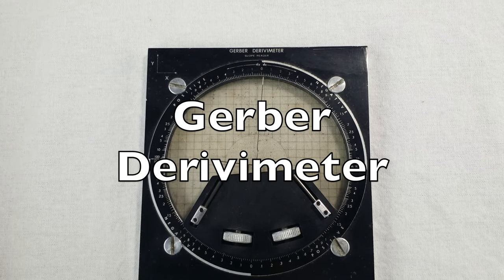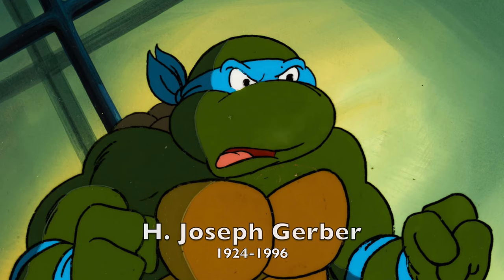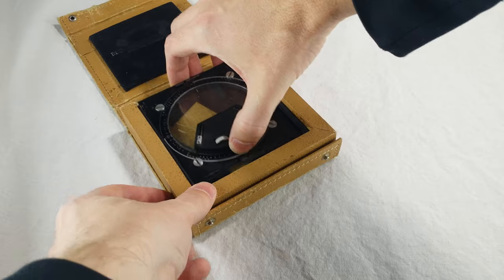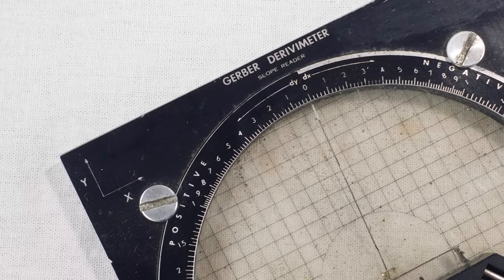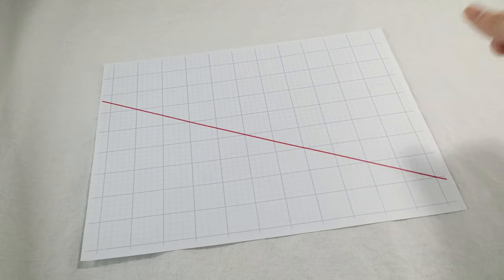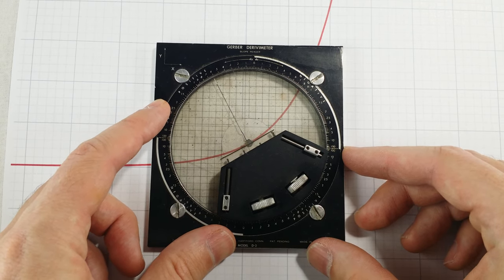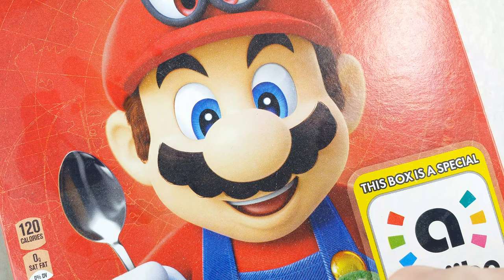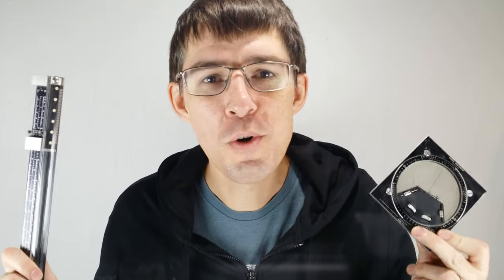Derivative measuring tool from the 1950s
The Gerber Derivimeter, made in the 1950s by the Gerber Scientific Instrument Company.

Claw machine photo by Wikipedia user Nlan86, CC-BY-SA-3.0